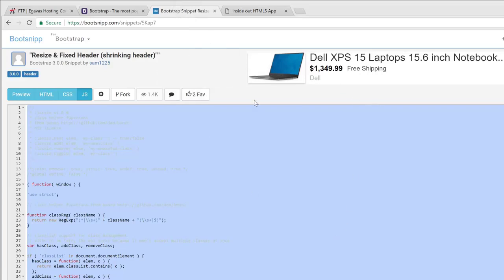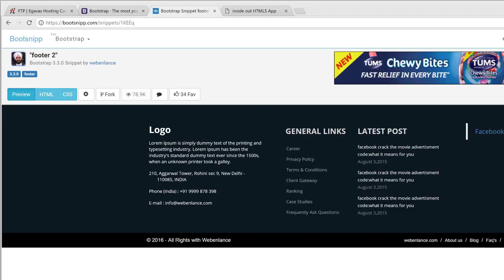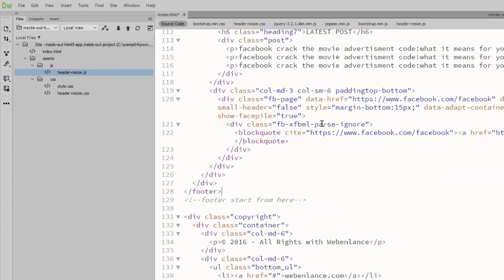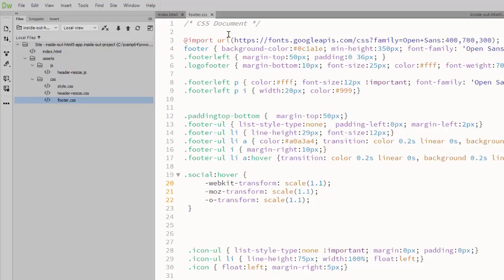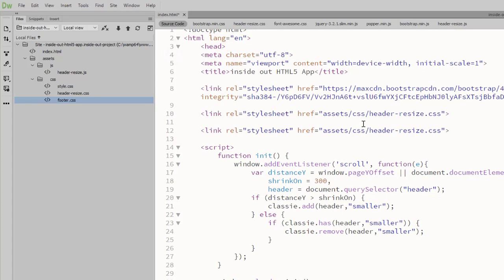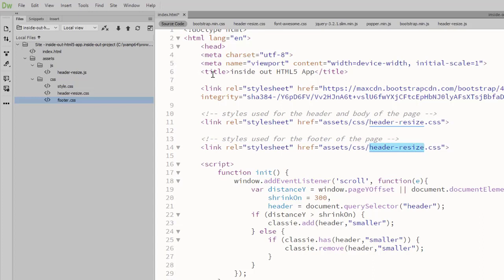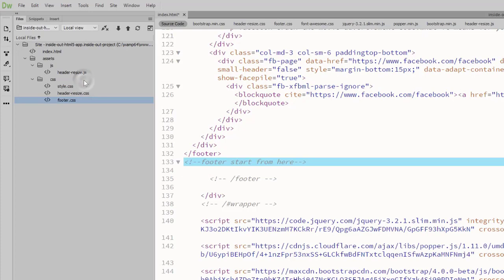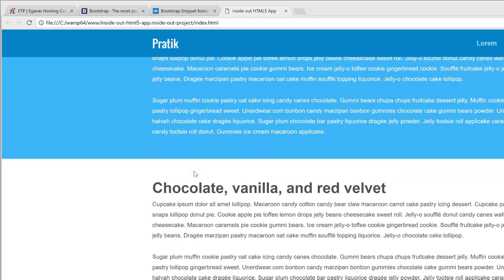inside out – STEP 100 | Borrowing Code For Our Footer - Part E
In this lesson we are going to take a cool footer from bootsnipp.com for our app to use.

Table of Contents:

00:00 - Introduction
00:06 - search bootsnipp for footer
00:31 - copy html into the index.html file
00:48 - replace existing footer
01:22 - grab the footer css
01:33 - create assets/css/footer.css file
01:43 - paste css into footer.css
02:14 - link footer.css to index.html file
02:28 - comment information into our index.html
03:07 - test our code
03:24 - remove copyright from the code
03:58 - clean and save our code
04:12 - test our code again